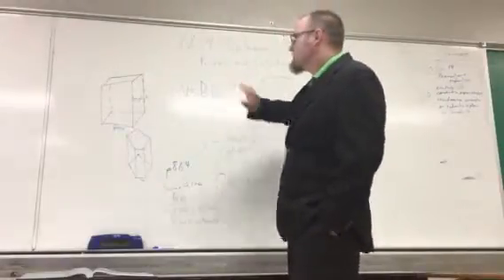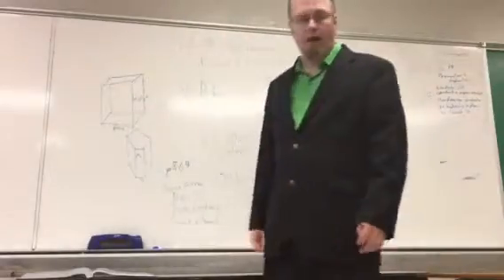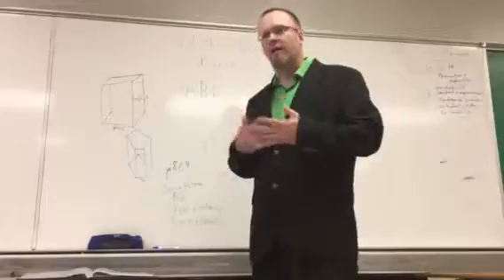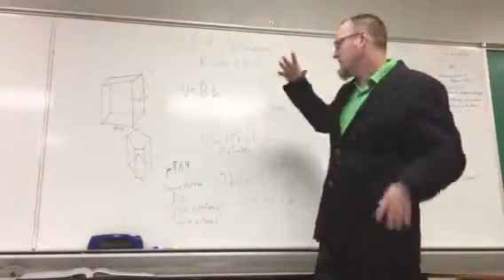Geometry Lesson 12-4